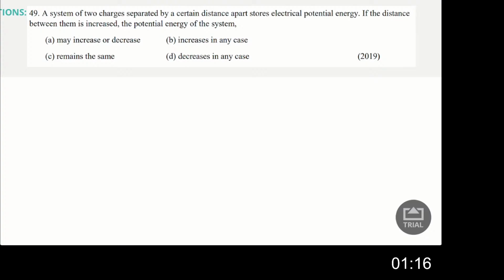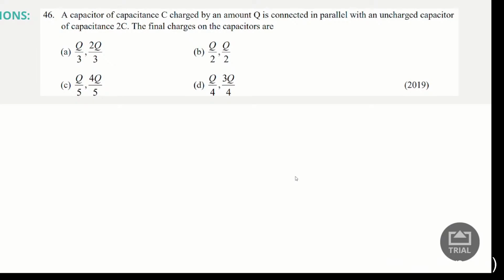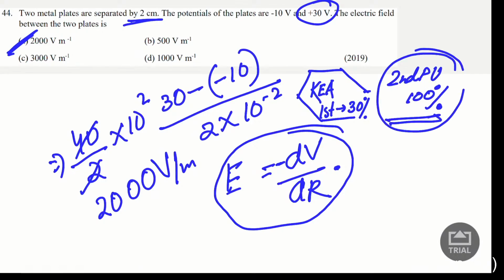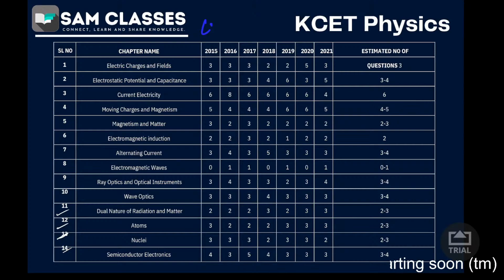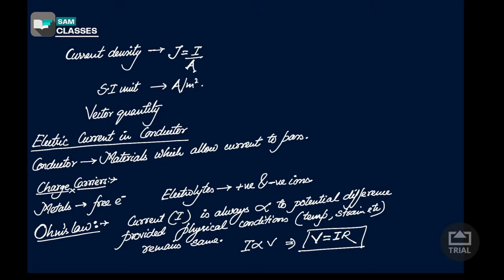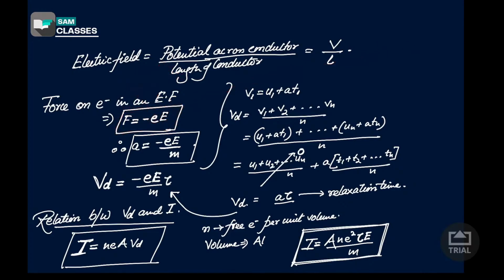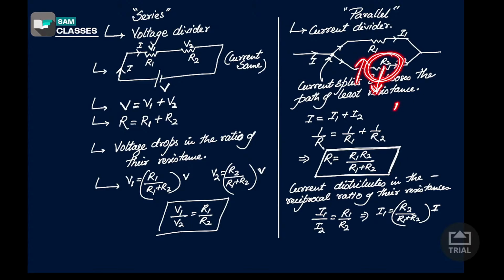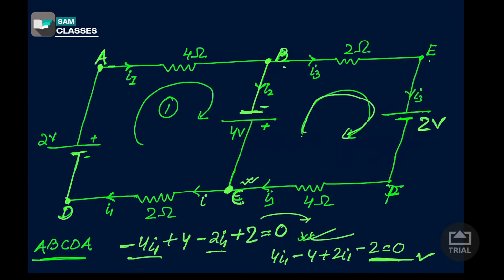KCET 2022 PREPARATION|COMEDK 2022|PHYSICS|CAPACITANCE PYQ VS CURRENT CONCEPT|SUGGESTION|SAMCLASSES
PROVEN METHODS TO SCORE RANK UNDER 1000 !!😱😱🔥|KCET 2022 PREPARATION|COMEDK 2022 PREPARATION|PHYSICS|CAPACITANCE PYQ VS CURRENT CONCEPT|DOUBT CLEARING SESSION| SUGGESTION| SAMCLASSES

You can check our social handles –
Skype- live:.cid.e42f50a0bc1c08fa

Do like our video or comment.